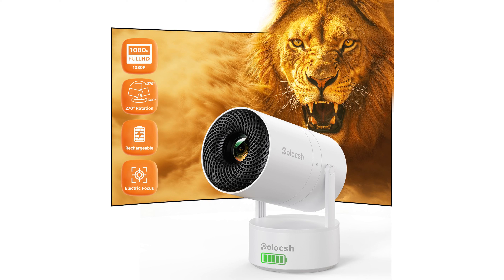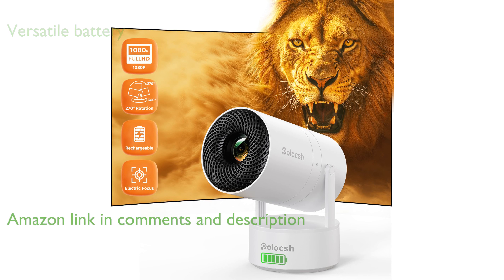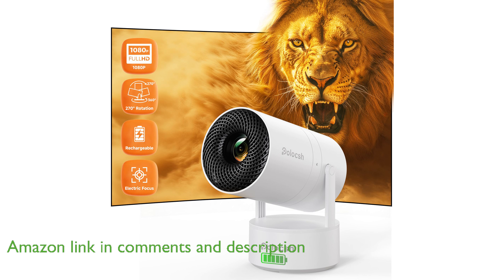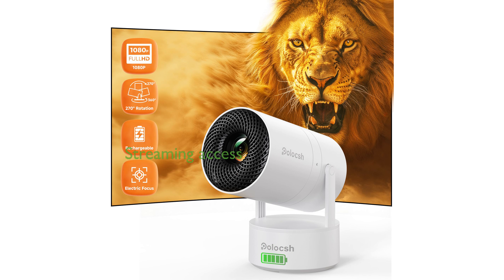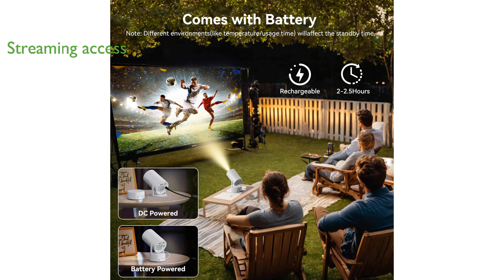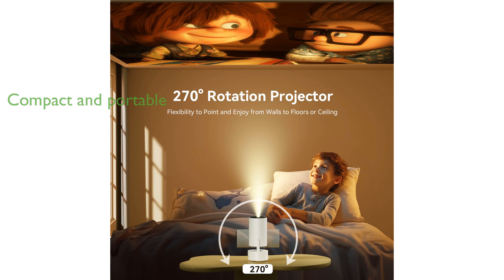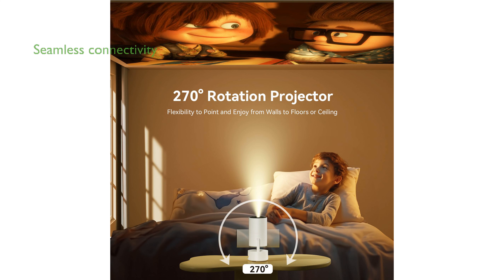REVIEW (2024): Mini Portable Projector M6.. ESSENTIAL details.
The Mini Portable Projector M6 is a versatile device, boasting a rechargeable magnetic battery base that allows for up to two and a half hours of video playback, making it ideal for outdoor activities like camping or parties.

With Android eleven built in, this projector provides direct access to popular streaming services and over ten thousand channels, ensuring you have ample entertainment options at your fingertips.

Supporting native ten eighty P and capable of four K decoding, the projector delivers exceptionally clear images with vivid colors and a high dynamic contrast ratio.

The automatic keystone correction feature ensures perfectly aligned images whether the projector is tilted or placed horizontally, and it can project a display of up to one hundred fifty inches.

Its compact size and two hundred seventy degree rotation capability make the projector highly portable and adaptable, allowing you to project onto ceilings or walls with ease.

Equipped with cutting-edge WiFi six and Bluetooth five point three, the device ensures fast, stable streaming and seamless connectivity with wireless audio devices for an immersive viewing experience.